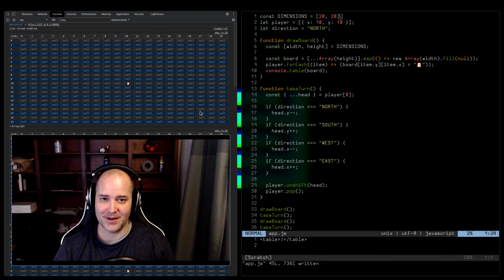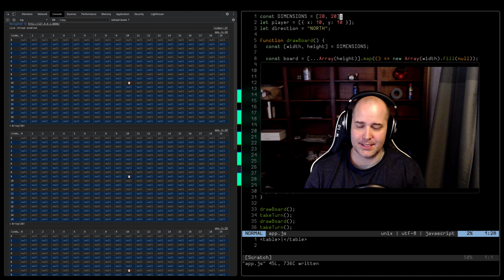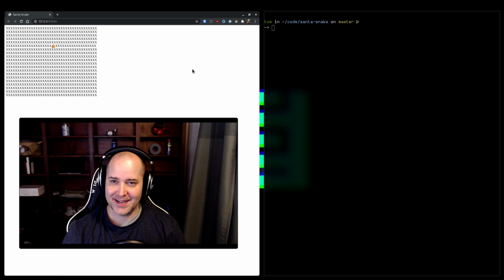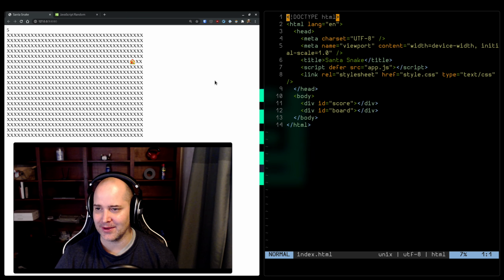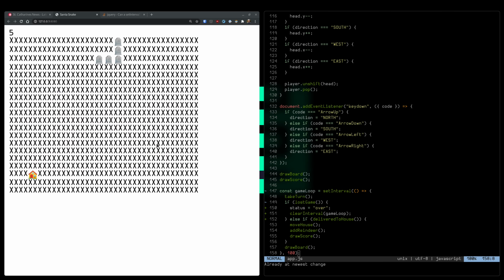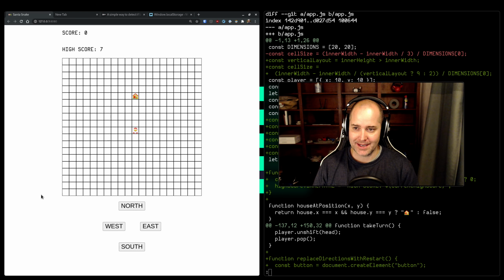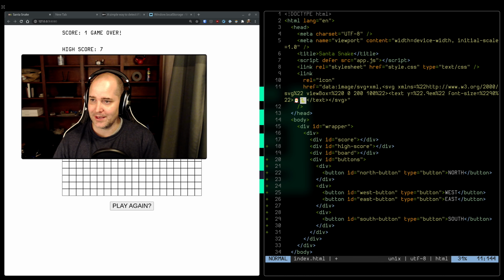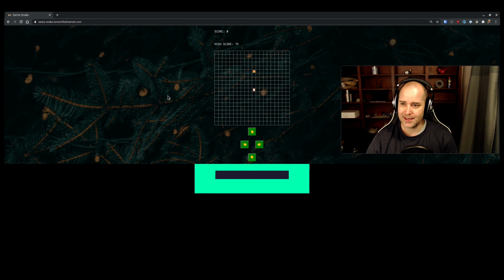Santa Snake - I complete a bad front end JavaScript challenge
I frequently see that people are asked to write Snake in JavaScript as part of an interview process. It's a bad question, but I did it anyway.